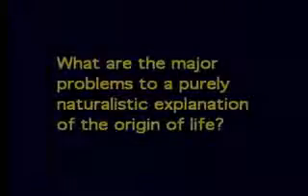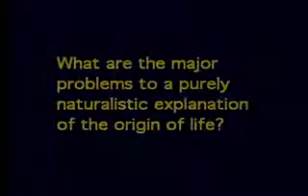Naturalism and the Origin of Life - Michael J. Behe, PhD